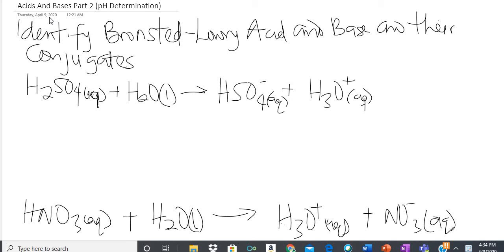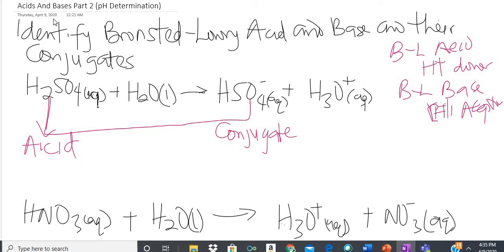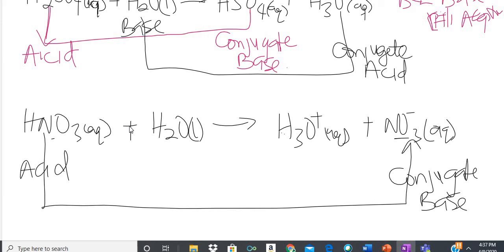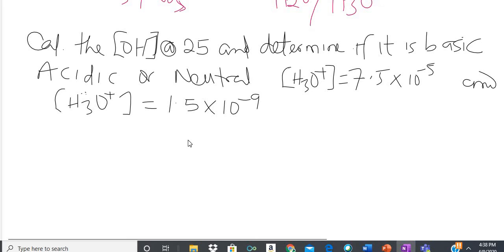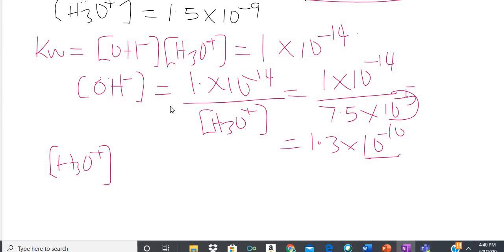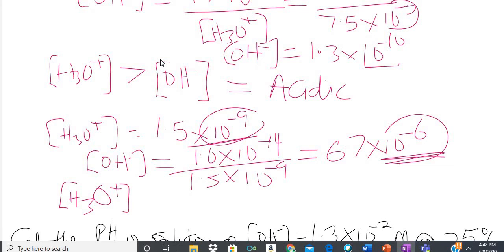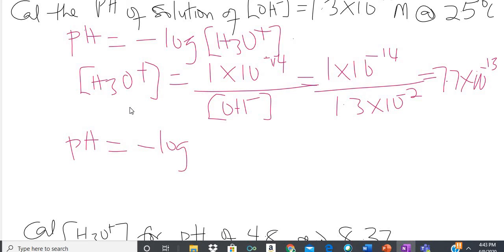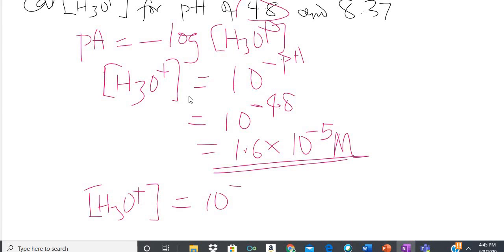Acids And Bases Part 2 pH Determination